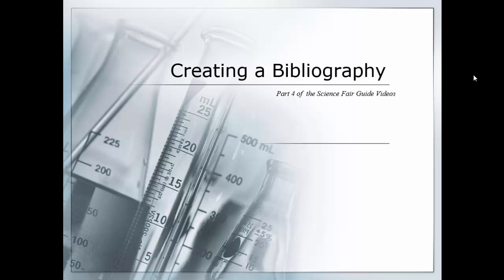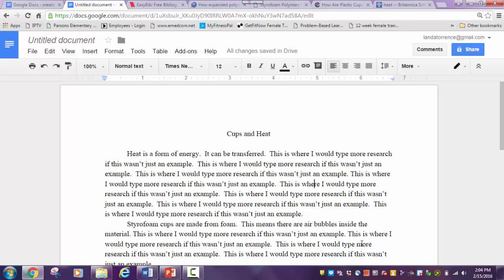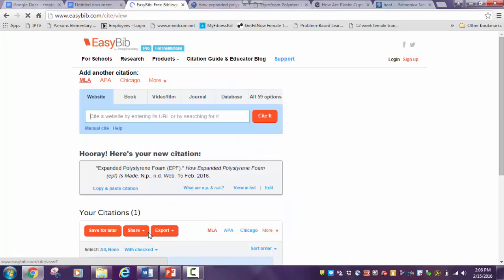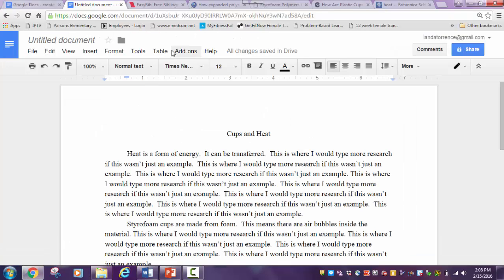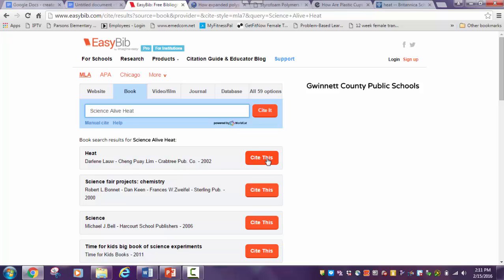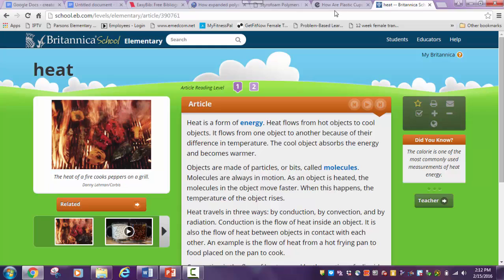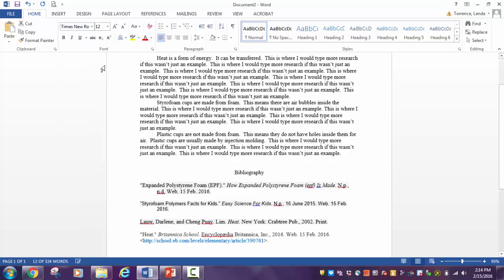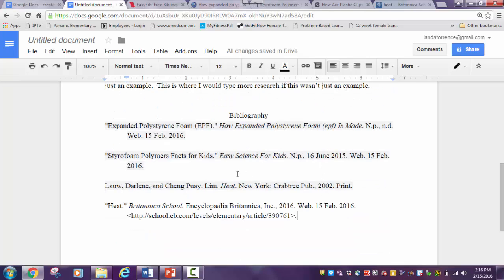Creating a Bibliography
How to create a bibliography for a science fair project using